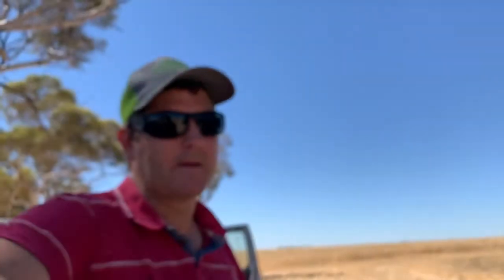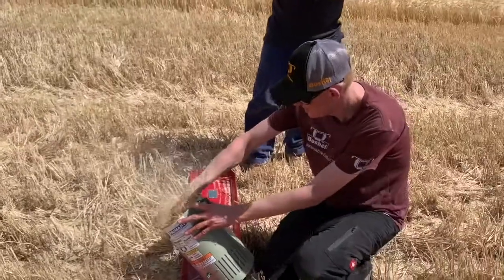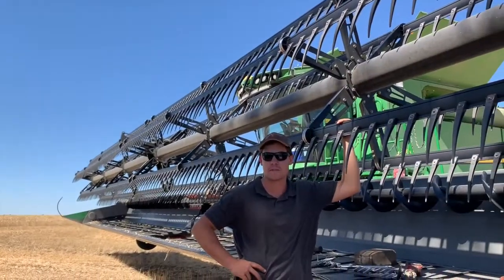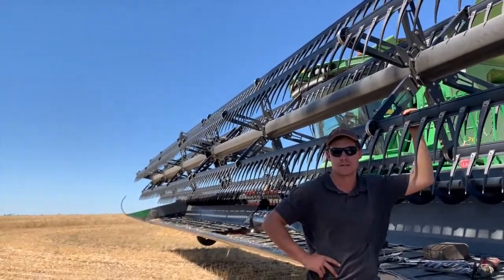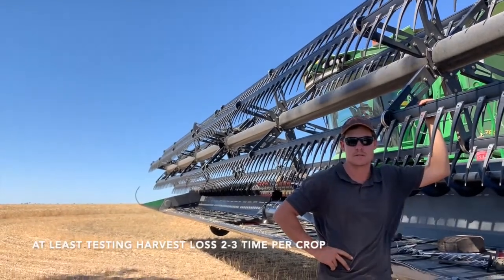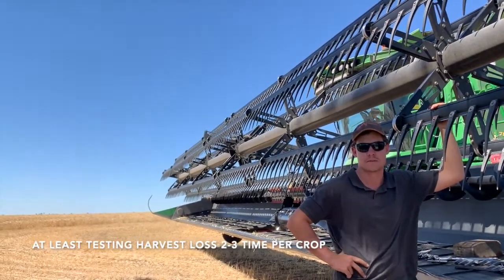Bushel Plus Harvest Loss with Redekop SCU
Bushel Plus Harvest Loss with Redekop SCU and chat with Ben Wilson on changes he made to his harvester to improve productivity after harvester workshop in 2019.